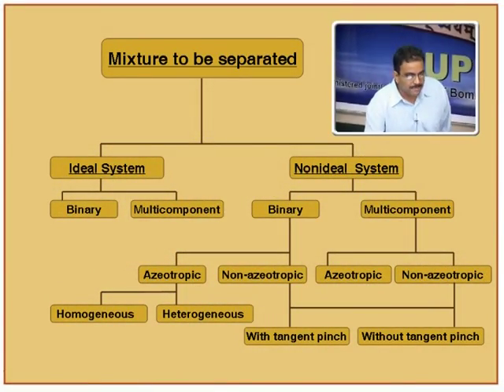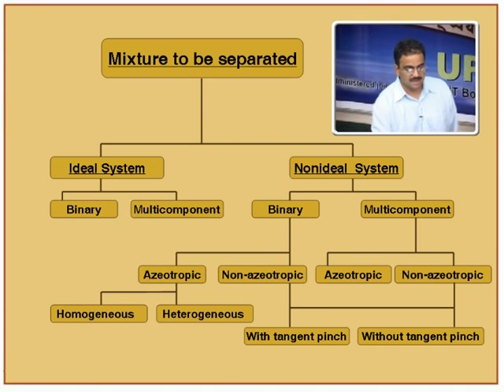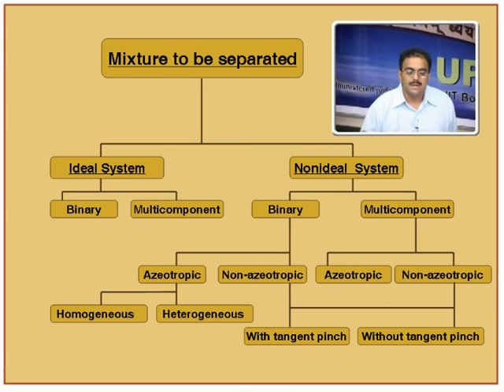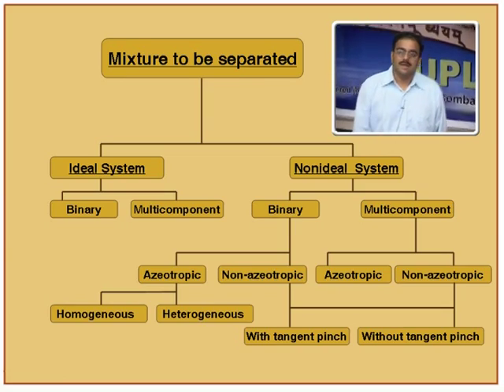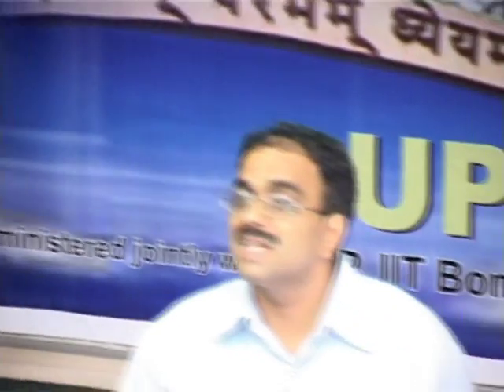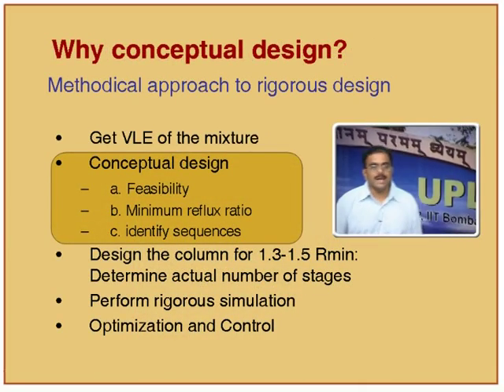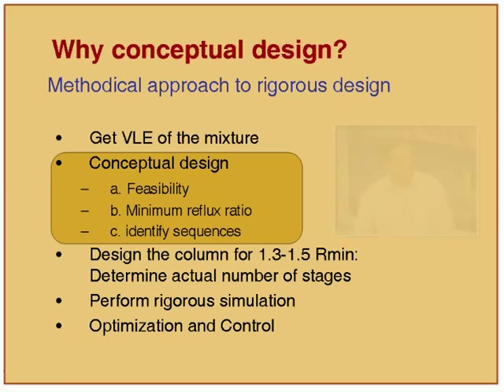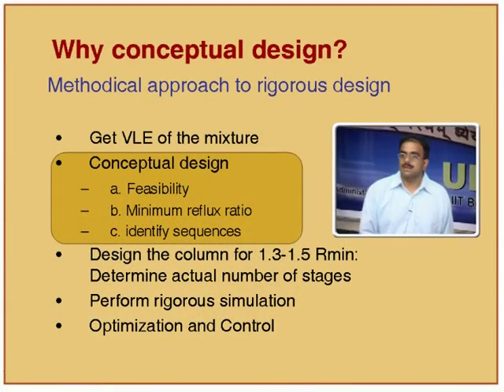ADS L3A Conceptual Design of Distillation Systems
This is Part A of 3rd session of Advance in Distillation System workshop arranged for teachers. It was delivered by Prof. Sanjay Mahajani from IIT Bombay.

In this session he talked about Conceptual Design of Distillation Systems, McCabe Thiele Method, Multi-component ideal system and Why conceptual design?